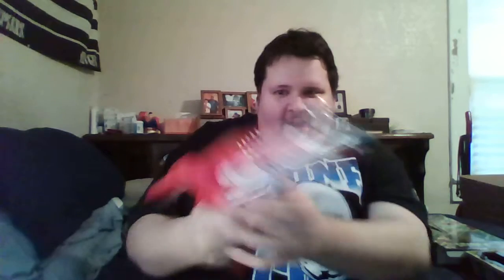Legacy Blade Blaster!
Mike Johns has lost his mind over the latest Power Rangers Legacy release, the Legacy Blade Blaster.  Plus, we kind of talk about the upcoming Power Rangers reboot movie, too.